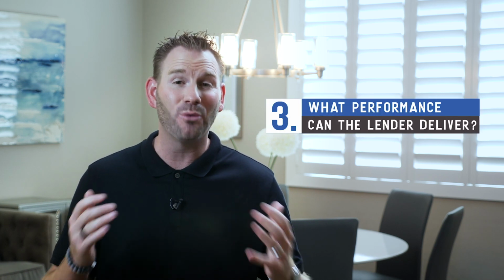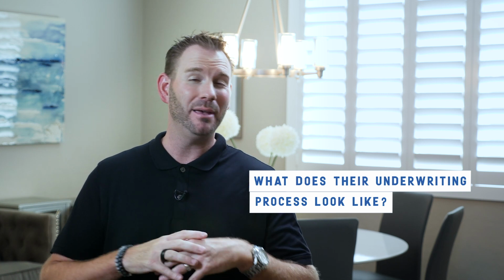How Do You Choose The Right Lender?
🏠 Looking to purchase a home? The first step is to talk to a lender and get pre-approved! Choosing a lender is a VERY important decision, so how do you choose the right one? 🤔🤔

This is REal Life at Level 10 where I discuss insights on Real Estate, Leadership, and Personal Growth! This week I want to give you the 5 things you should think about when choosing your lender! Working with a good and professional lender is key to your home purchase! 🔑🔑

✔️ A lender that can perform on tighter timeframes can very well help you get your offer accepted in a multiple offer situation!
✔️ A lender with excellent communication will be able to avoid any delays in the loan process!
✔️ A lender that thinks outside the box can try to get you down payment assistance, or a better rate, etc.

I think you get the idea here. It's critical to choose the right lender for your situation to make the home buying process as seamless and stress-free as possible! 🙏🙏

0:00 Intro
0:21 Subscribe to Our Channel
0:34 The Right Lender for You
0:46 Interest Rate
0:54 Lender Fees
1:47 The Performance of the Lender
2:26 What are the Timelines for that Lender?
3:15 Reputation of the Lender
4:14 What does their Communication Look Like?
5:03 Recap
5:27 Outro